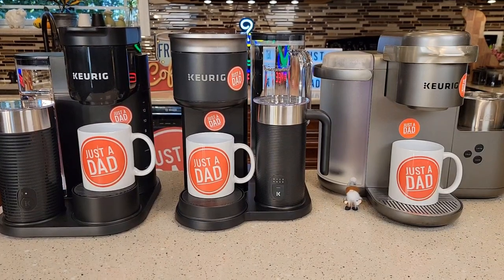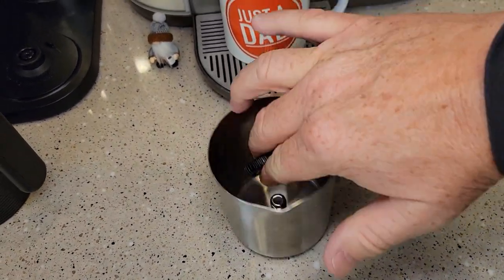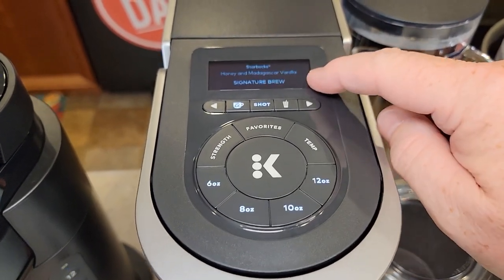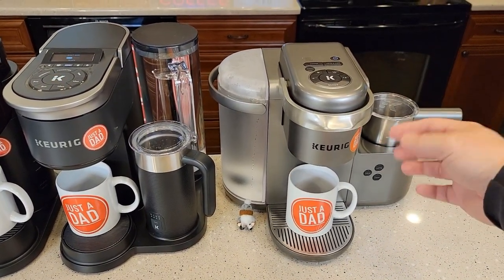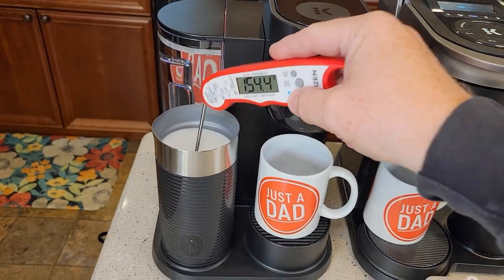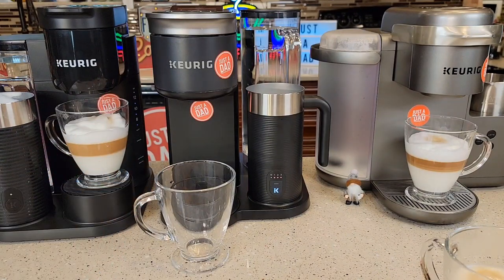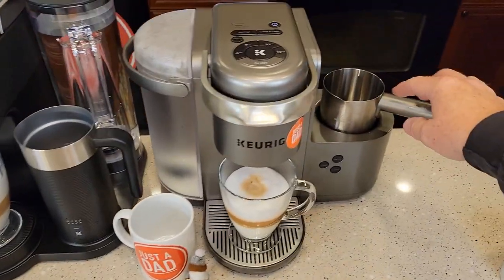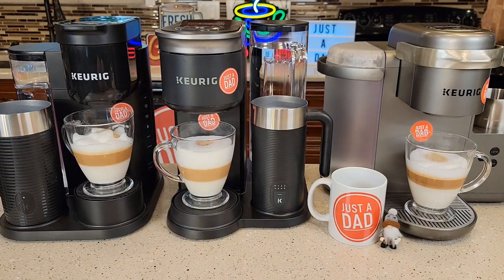Keurig K-Cafe SMART Coffee, Latte, Cappuccino Maker Comparison All 3 K-Cafe Machines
Keurig K-Cafe Essentials from Walmart for $99, compared to new just released K-Cafe SMART for $250 and the original K-Cafe with milk Frother for $160.  How does each one compare to each other.
Keurig K-Cafe SMART Single Serve K-Cup Pod Coffee, Latte and Cappuccino Maker, Black

Keurig K-Cafe Single-Serve K-Cup Coffee Maker, Latte Maker and Cappuccino Maker, Comes with Dishwasher Safe Milk Frother, Coffee Shot Capability, Compatible With all Keurig K-Cup Pods, Dark Charcoal